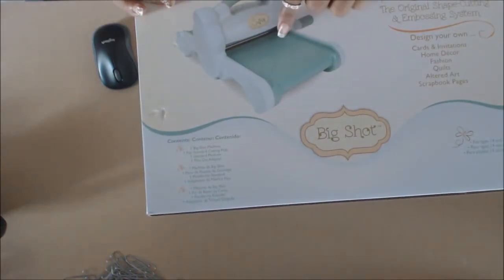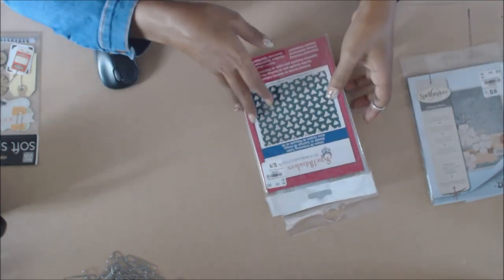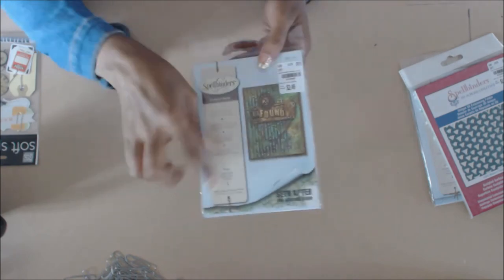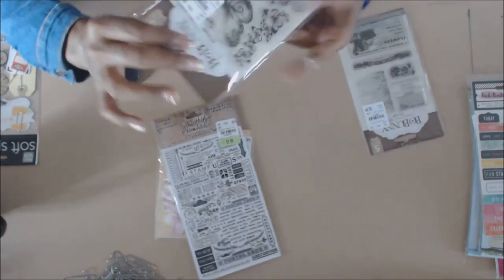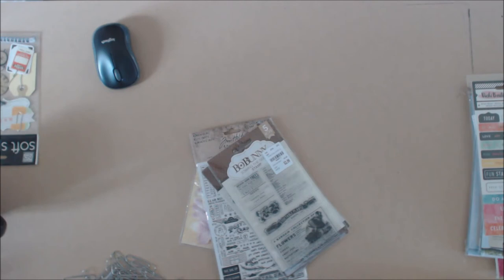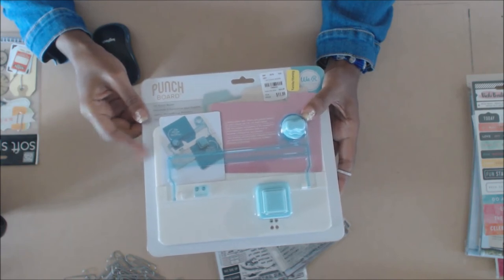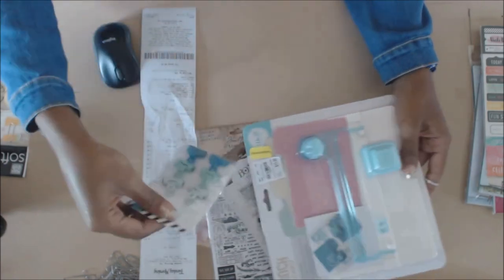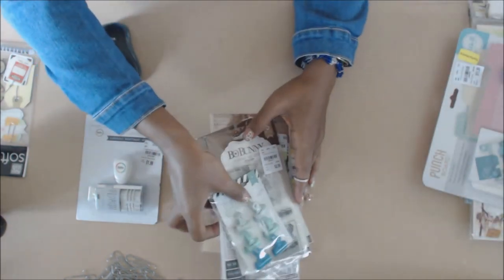Tuesday Morning Big Shot & Spellbinder Haul